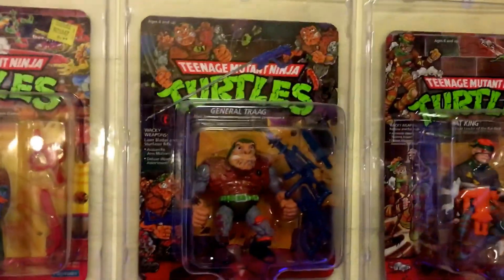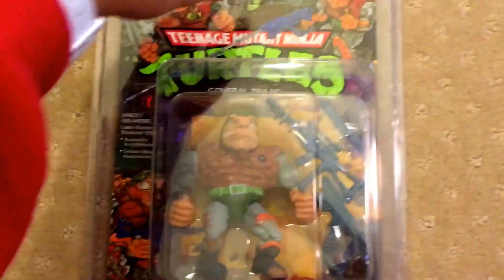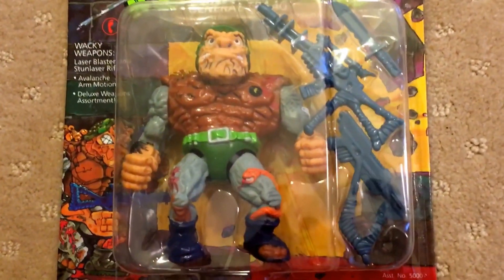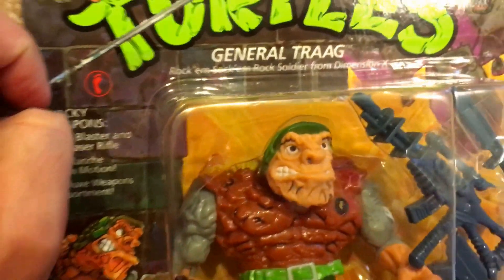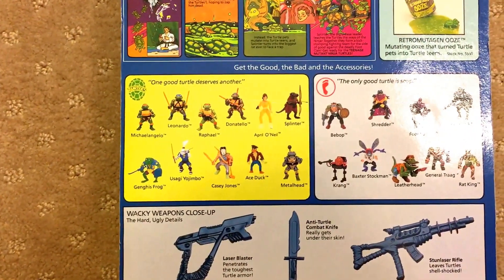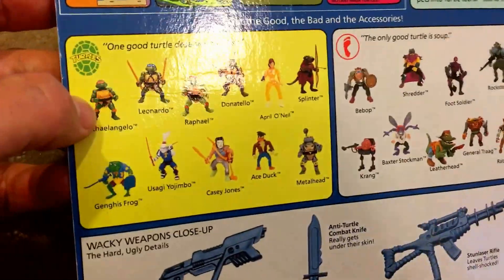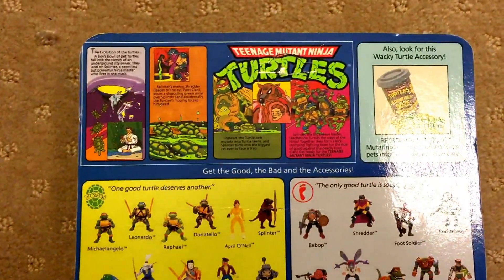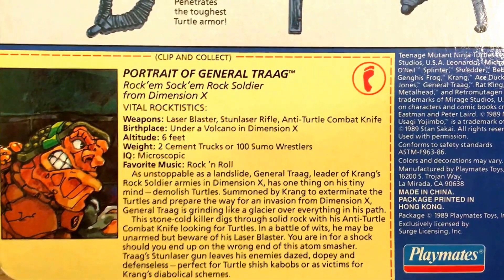TMNT Collection - Part 12: General Traag 1989 - TMNT action figures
THATCRAZYTURTLEDUDE shows you his Teenage Mutant Ninja Turtles (TMNT) General Traag action figure from 1989.

Check out my Instagram page @thatcrazyturtledude with individual photos of every TMNT item in my collection over